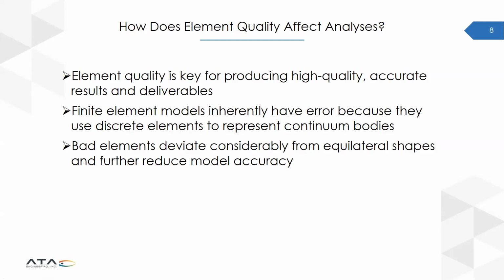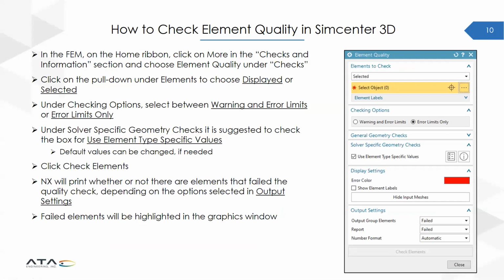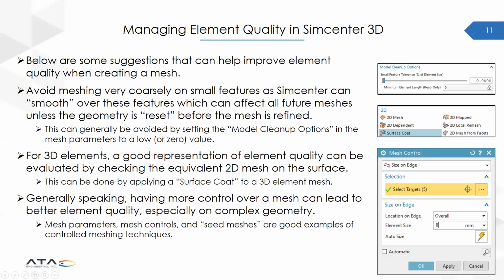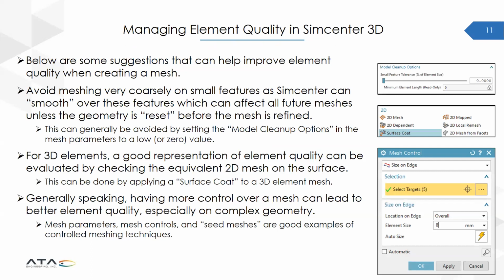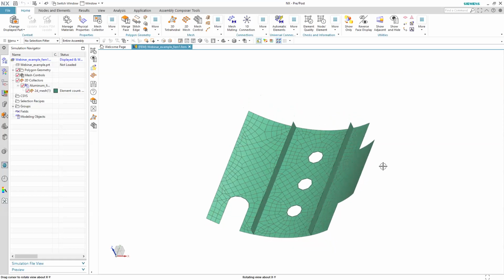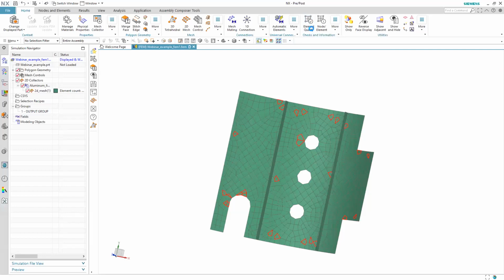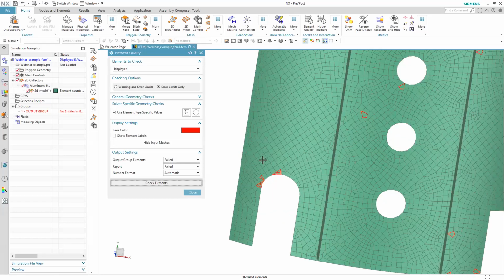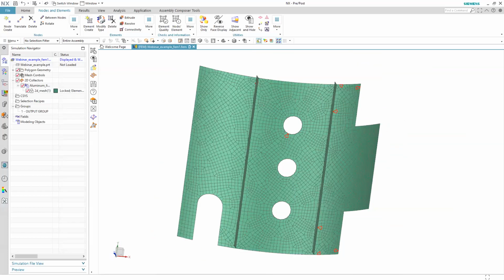Checking Element Quality in Simcenter 3D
Improve finite element model accuracy with higher-quality meshes in Simcenter 3D.

Accurate, high-quality finite element results always begin with accurate, high-quality finite element models. Join us to learn more about various measures of element quality and for tips on identifying and correcting poor elements in Simcenter 3D and Simcenter Nastran. This free webinar was originally by Jason O'Neal on December 11, 2019 and features a live demonstration.